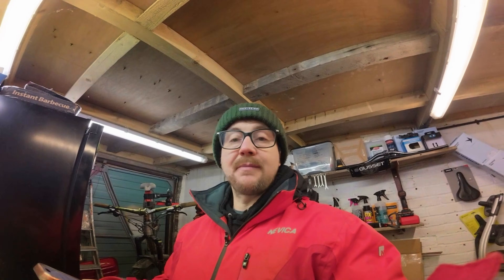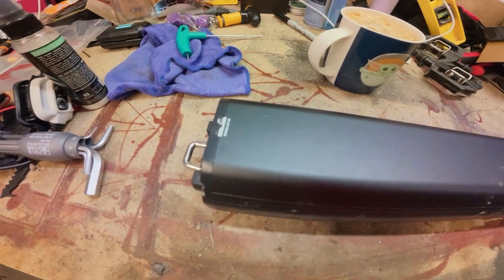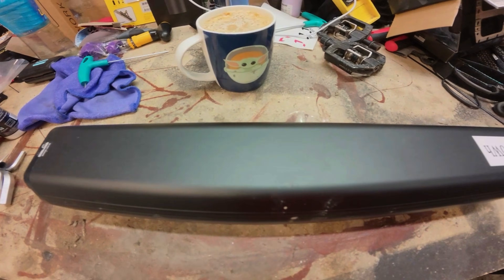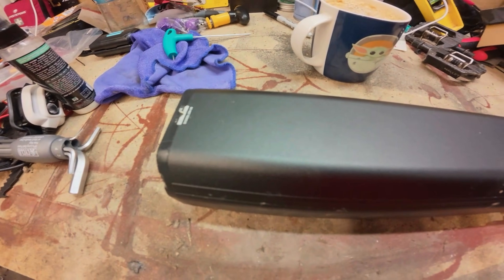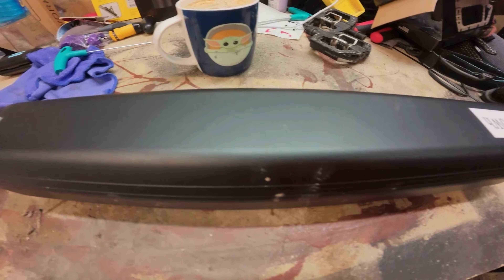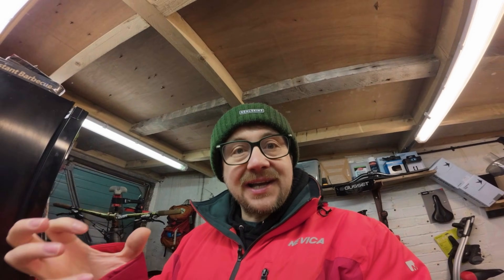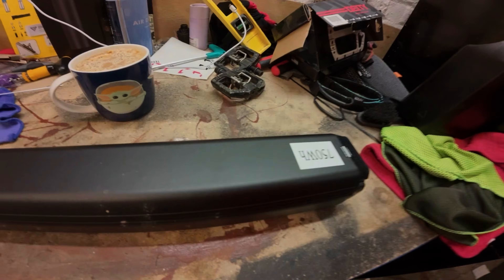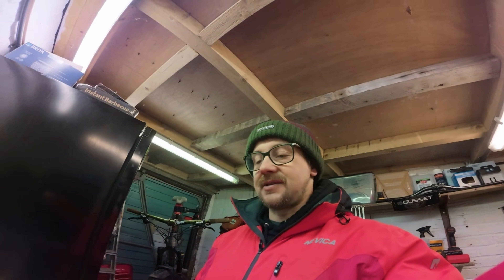STOP Permanently Damaging Your E-Bike Battery: Cold Weather Tips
Description:
Ever wondered why charging your e-bike battery in freezing temperatures can ruin it? ❄️ In this video, we break down the science behind why lithium-ion batteries are vulnerable to cold weather, what happens at the chemical level, and how you can protect your battery for longer life.

What you'll learn in this video:
The science of lithium-ion batteries in freezing conditions and why charging a frozen battery can cause permanent damage.

How internal battery chemistry reacts to sub-zero temperatures.
Common mistakes e-bike riders make in winter that shorten battery lifespan.

Practical, actionable tips to keep your battery safe and performing well.
Tips to protect your e-bike battery in winter:

Keep your battery warm before your ride – store it indoors
Avoid charging in freezing temperatures – always charge indoors or in a warm environment.
Warm the battery gradually if it’s cold before plugging it in.
Plan your ride with battery care in mind – remove it from the bike if it’s extremely cold.
Store partially charged if you won’t be riding for a while; avoid leaving it fully discharged in cold conditions.

🖥️ Best Watched in 4K on a Big Screen
Full-screen, big sound, full immersion. Every twist, jump, and descent is captured in ultra-crisp 4K — perfect for technical sections, scenic trails, and tricky line choices. Experience the ride like you're there.

🎥 Filmed on DJI Osmo Action 5 with DJI Mic Mini
Stable, detailed, and crystal clear — with the DJI Mic Mini capturing every trail sound for full audio immersion. Hear every crunch, swoosh, and forest ambience as if you’re on the ride.

🔧 What We Cover on MTB Trail Shredders
From epic UK MTB adventures to gear deep-dives, here’s what you’ll get:
✅ Lake District MTB adventures — Whinlatter, Helvellyn, Grasmere, Keswick, and beyond
✅ Scottish Highlands & hidden singletrack — discovering trails less ridden
✅ Types of riding we cover: trail centres, mountain trails, bridleways, footpaths (curiously explored!), off-piste gold, XC routes, and much more to come
✅ Trail reviews, line choices, and off-piste exploration for all skill levels
✅ Bike builds, upgrades, maintenance tips, and DIY fixes
✅ Tech deep-dives — Merida, Shimano, SRAM, Fox, Hope, Pivot, Troy Lee Designs, and Lots of other brands
✅ Skills progression & riding inspiration — whether beginner or seasoned shredder, improve your MTB skills with enthusiasm and passion
✅ You'll often find us talking bikes at 4Play Cycles in Cockermouth if we're not shredding the trails
✅ Trail etiquette & responsible riding — we advocate sharing trails respectfully with hikers and other users to keep MTB riding safe and sustainable
✅ Interviews & chats with builders, riders, and MTB tech heads

🚵 Join Our MTB Community
Ride, learn, share, and push your skills. Connect with fellow riders, discover epic trails, and grow your MTB passion with us — while respecting the trails and everyone on them. Feel free to post your own rides, adventures, and trail tips in the Community section of the channel — we love seeing what you’re up to and sharing the stoke with fellow shredders!

Enjoyed the ride, learned a new tip, or want to share trail ideas?